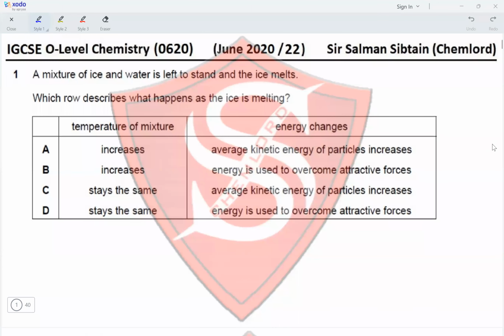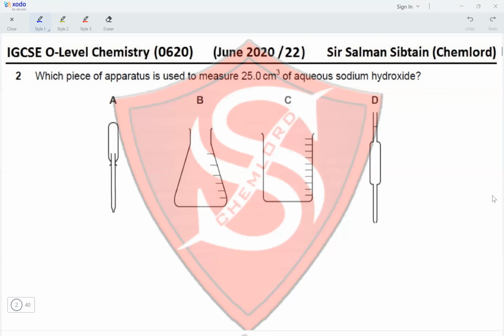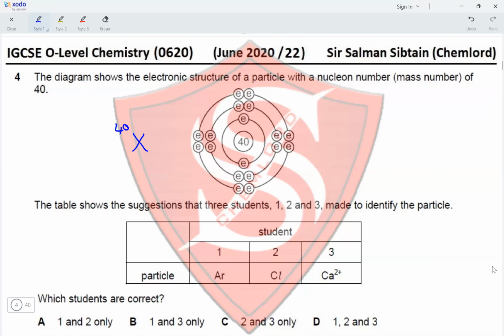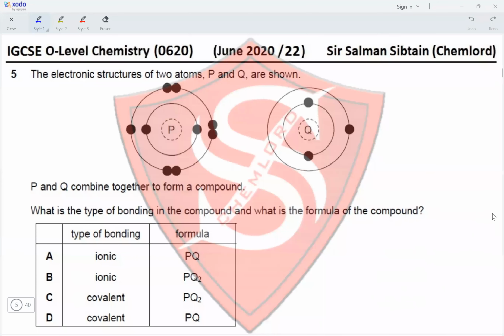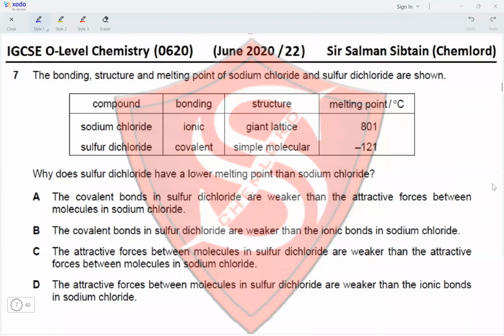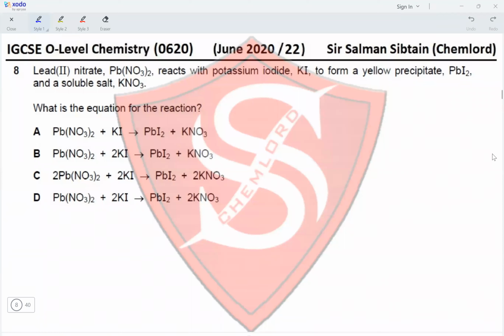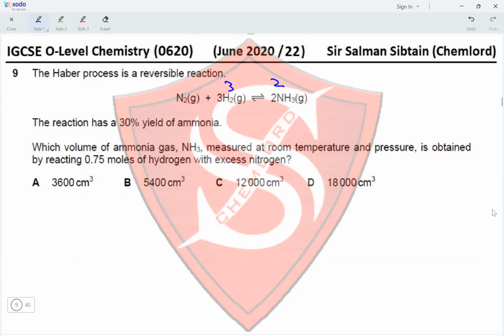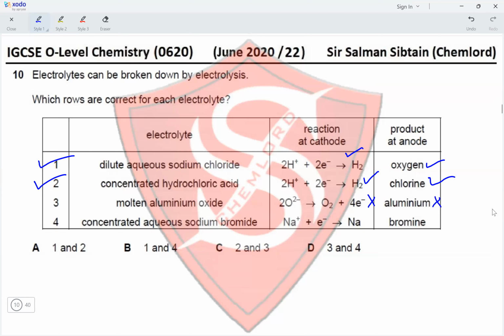(IGCSE O-Level Chemistry) - 0620 - Paper 22 - June 2020 - (Part 1 of 4)